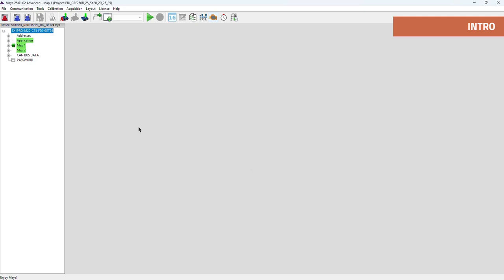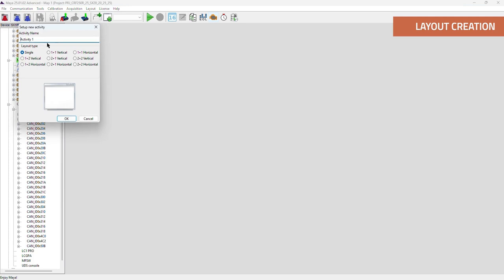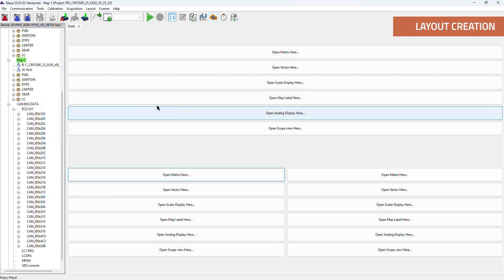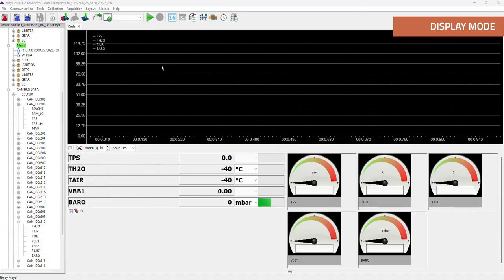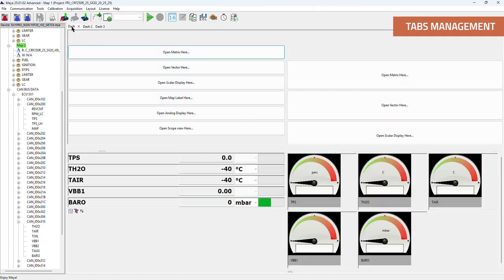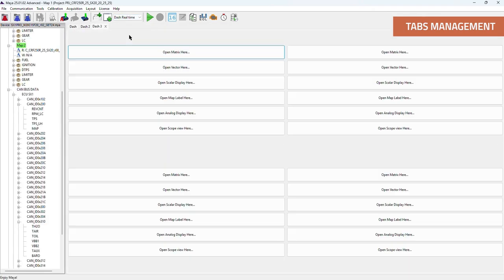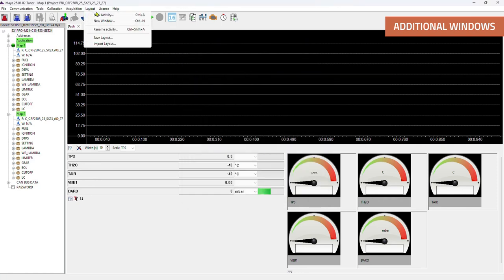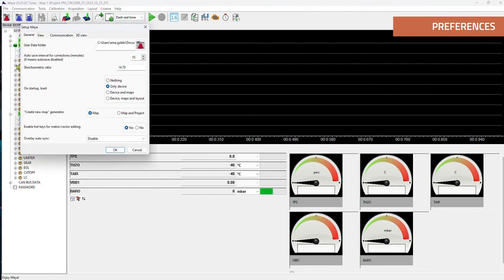How to Create Real-Time Dashboards on GET ECUs using MAYA - DASH Tool Tutorial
📌  In this video, we’ll show how to create a real-time dashboard using the DASH tool for GET ECUs, customizing layouts, and managing preferences to optimize data visualization. Whether you're a professional tuner or a data-driven technician, this tutorial will guide you through the process of configuring real-time parameter visualization using MAYA.

📝 In this video, you will learn:
- How to use Layouts for organizing data visualization, including single, split, and multi-window setups
- The different Display Modes: Scope (waveform), Scalar Display (numerical), and Analog (needle gauge)
- Techniques for Managing Tabs to switch between different visualization settings
- How to create Additional Windows for multi-screen setups
- Setting up Preferences to streamline your workflow and ensure the right layout loads on startup

This is the third video in our advanced series on programming GET ECUs with MAYA. Be sure to check out the previous and next videos!

⏰ Chapters

- Introduction (0:00)
- Layout Creation (00:42)
- Display Mode (Scope, Scalar, Analog) (01:27)
- Tabs Management (02:35)
- Additional Windows for Multi-Screen (04:26)
- Preferences and Auto-Load Setup (05:28)